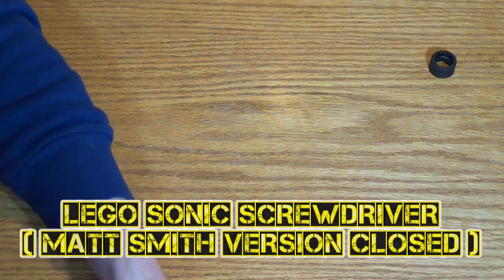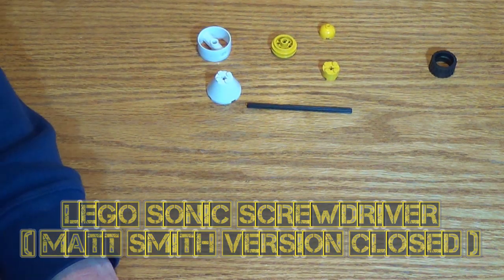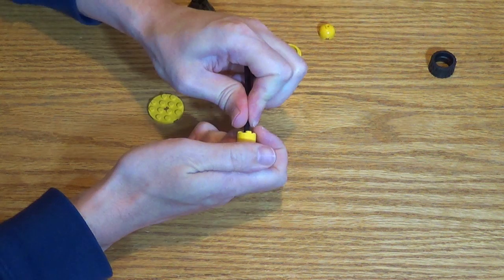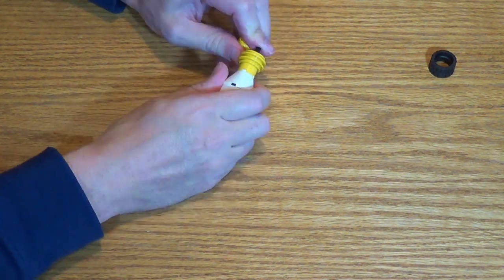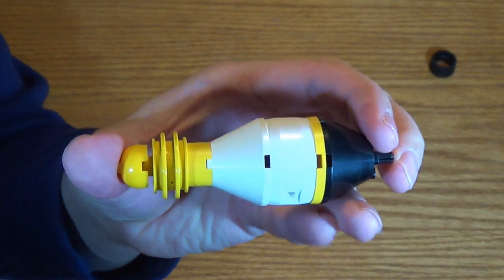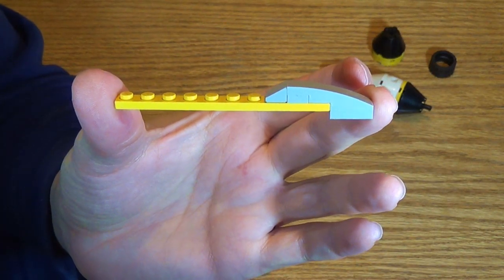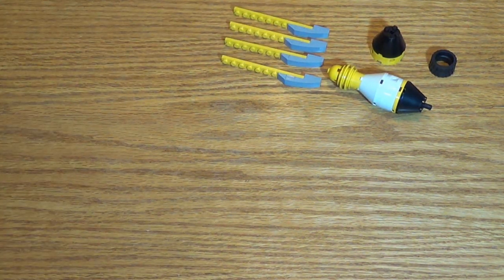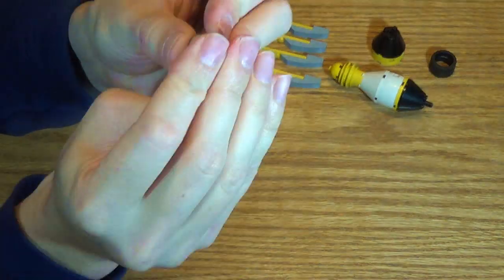LEGO Sonic Screwdriver (Matt Smith version Closed)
Join me as I continue to explore and create with Legos.

Some music may contain creative commons media or be made by me and is available on Souncloud.